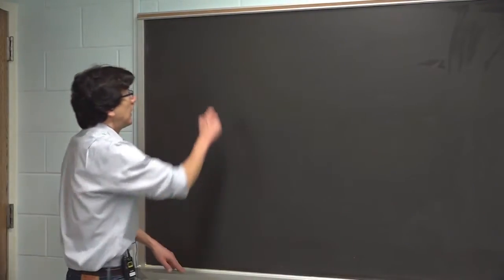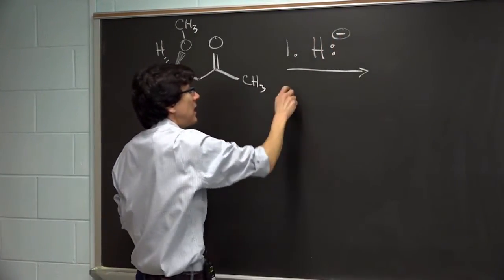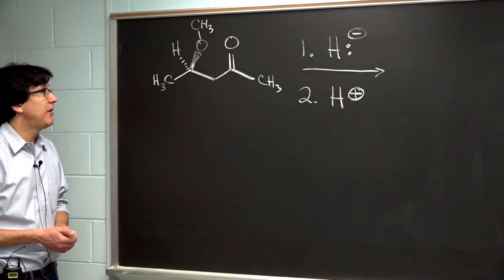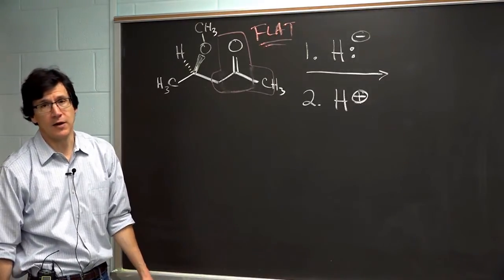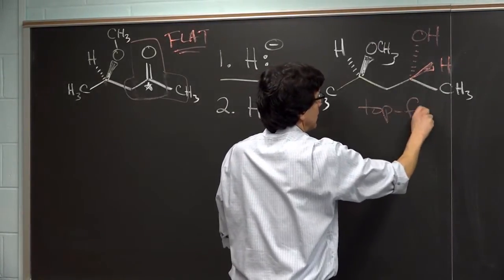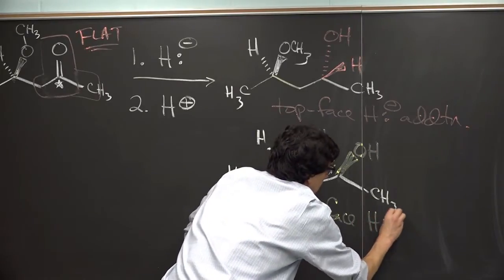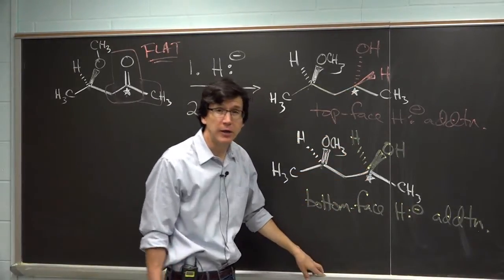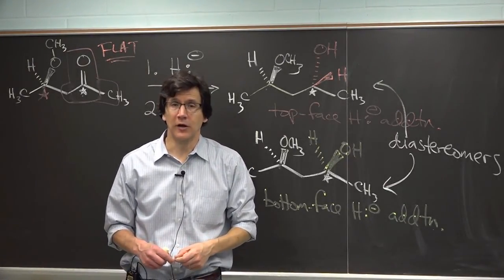Rojas Organic Chemistry M13 EP part 2